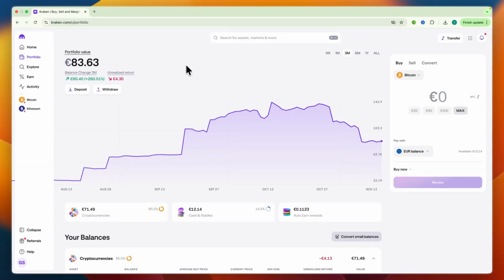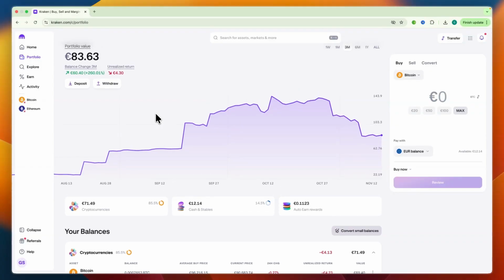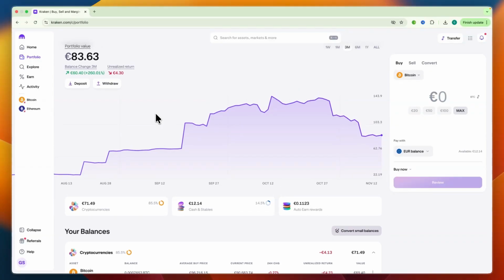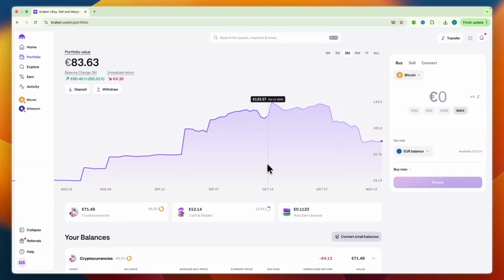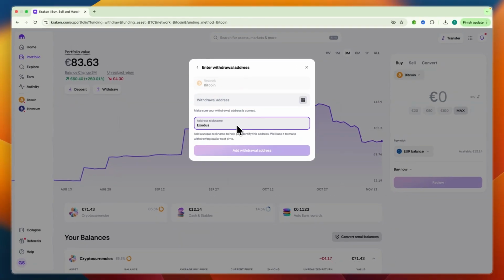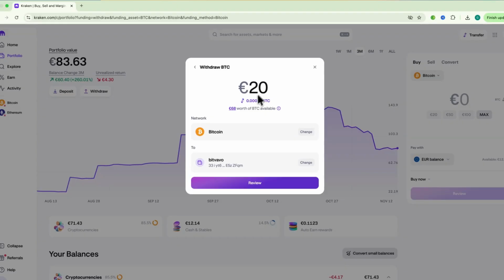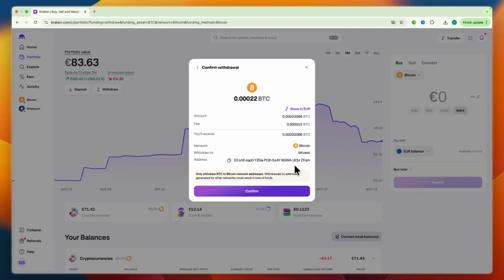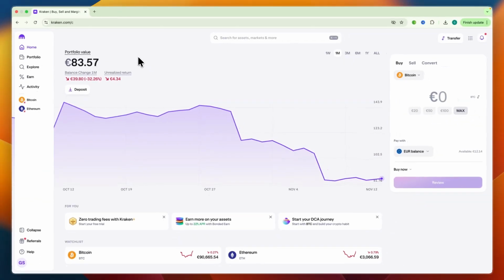How To Transfer Crypto From Kraken To Exodus Wallet - Step By Step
In this video, I’ll show you how to transfer crypto from Kraken to your Exodus wallet.

We’ll go step by step through how to find your Exodus wallet address, withdraw crypto from Kraken, and send it securely. By the end of this video, you’ll know exactly how to transfer your crypto from Kraken to Exodus safely and without mistakes.